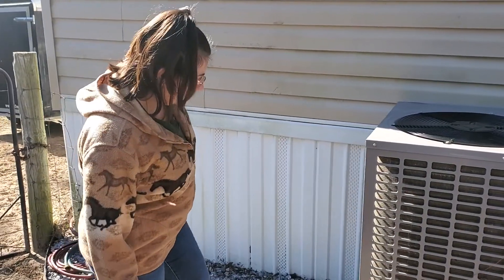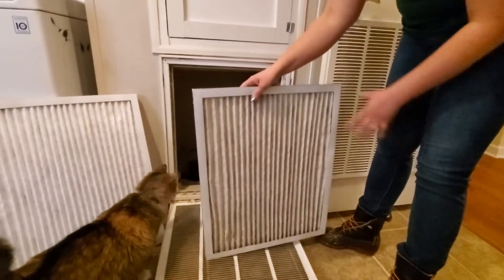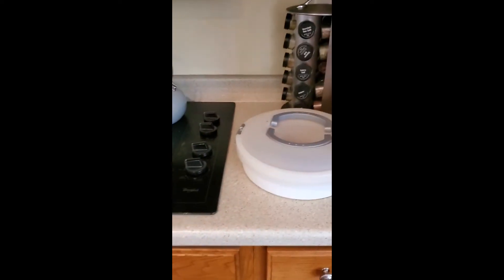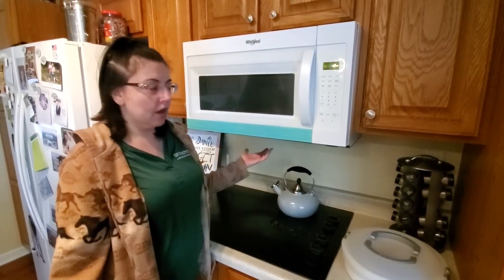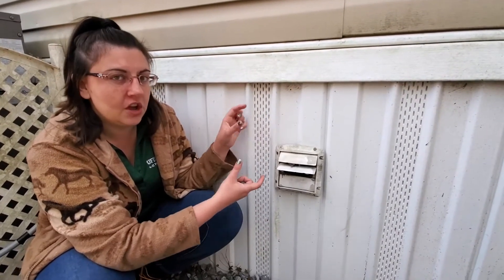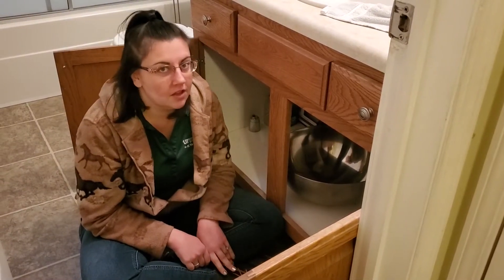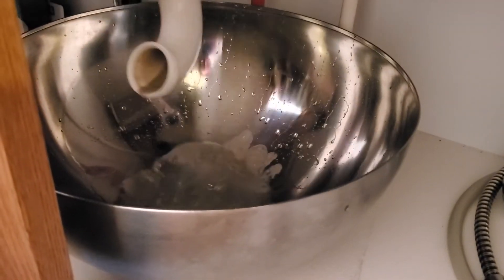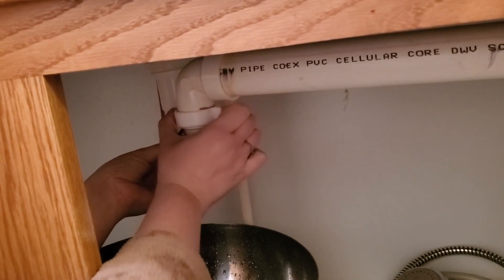4-H Life Ready - Home Maintenance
Here are some easy ways to help maintain your home!